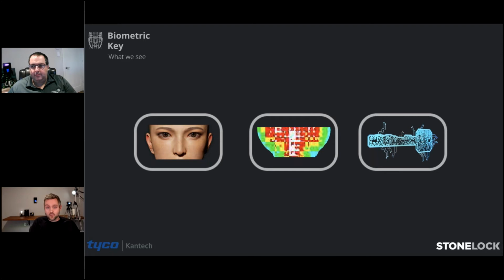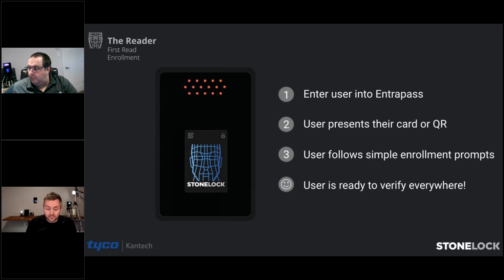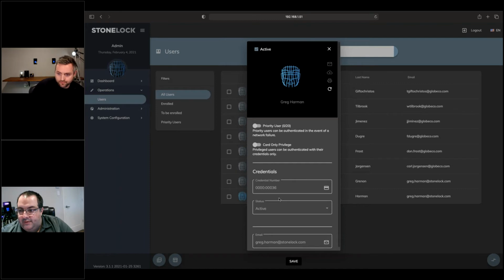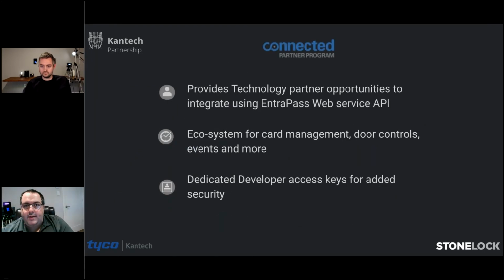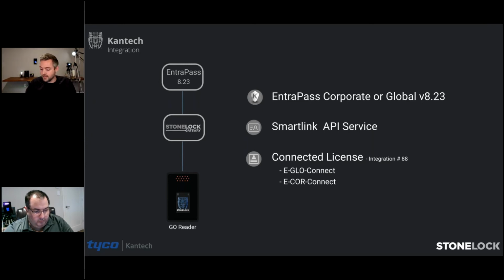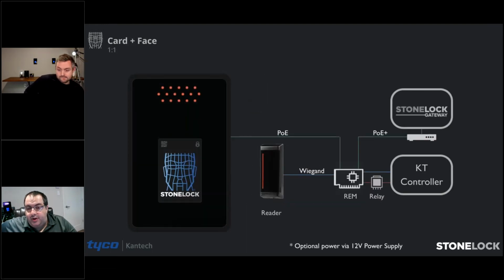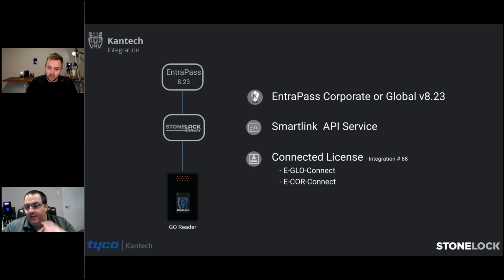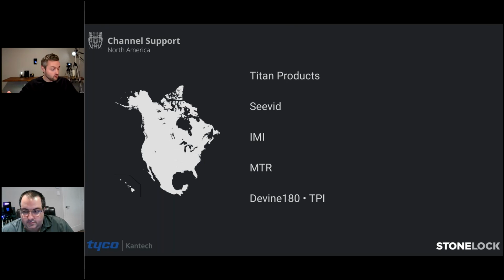EntraPass/StoneLock Integration Launch Presentation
Embrace the future of biometric access control with the EntraPass/StoneLock® GO integrated solution.

Tyco Kantech EntraPass security management software now integrates with StoneLock GO. Kantech is a global leader in security management systems and the StoneLock GO is the future of touchless facial biometric technology.